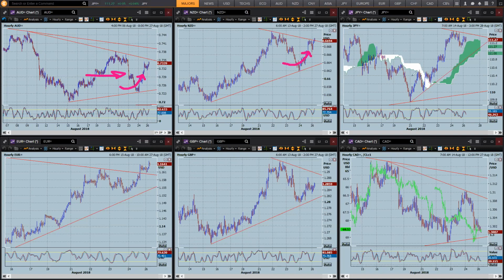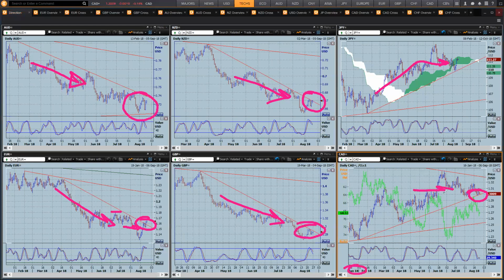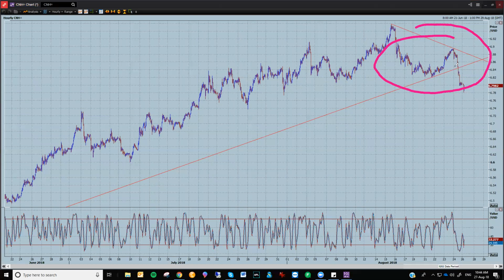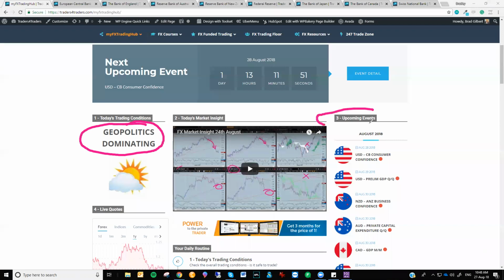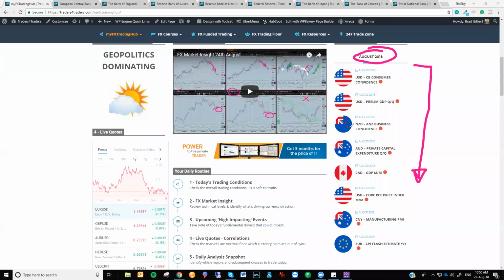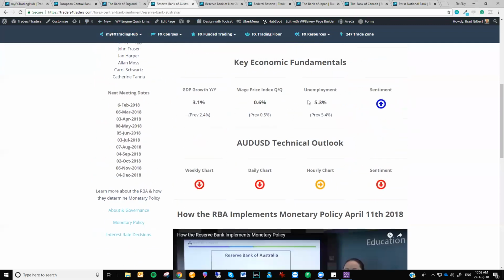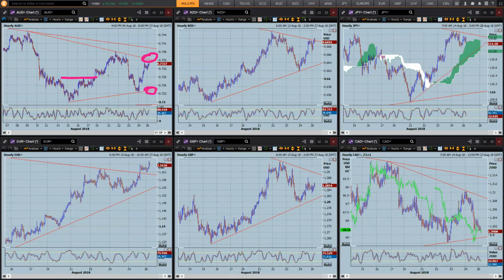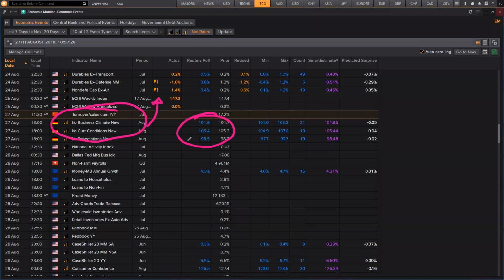🌍 FX Market Insight 27th August | Forex Market Analysis